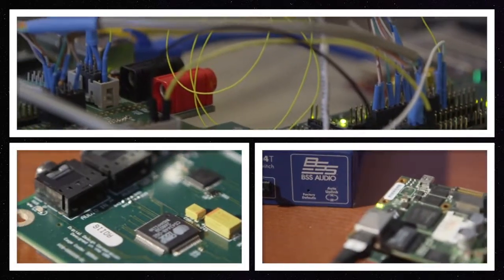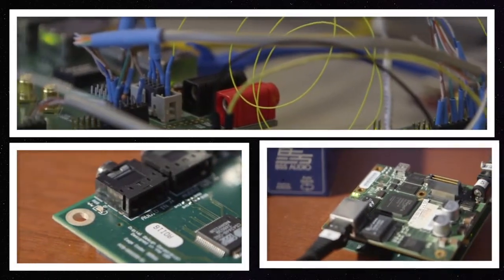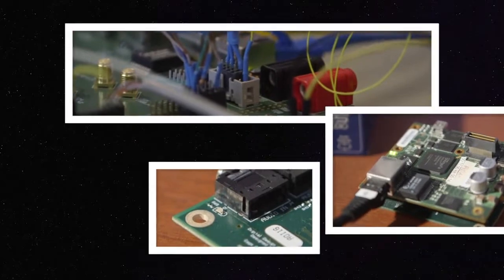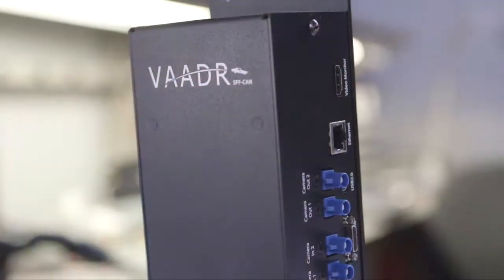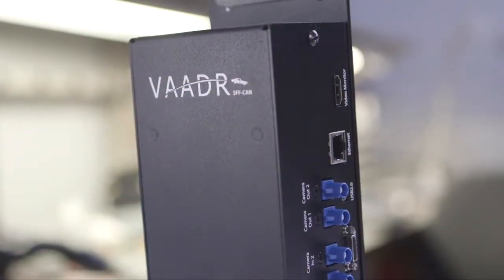Audio & Video Bridging (AVB)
Overview of DDC's AVB capabilities